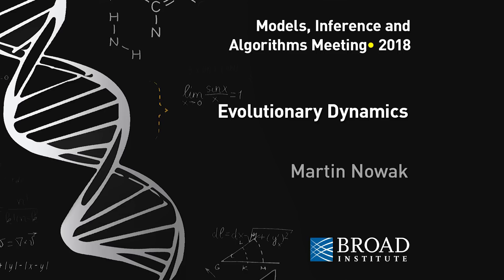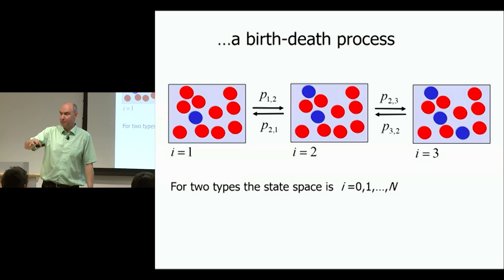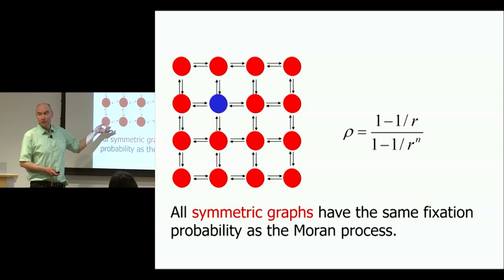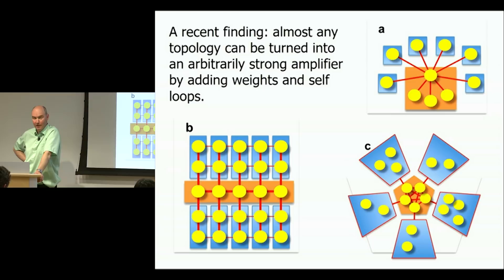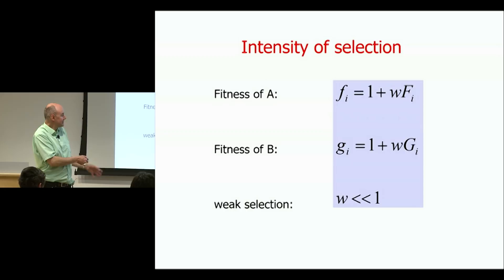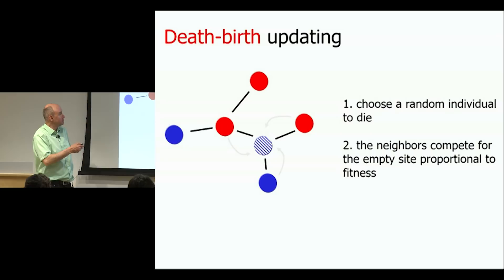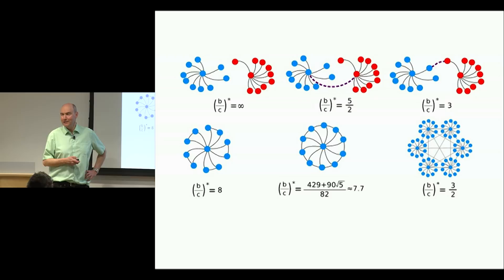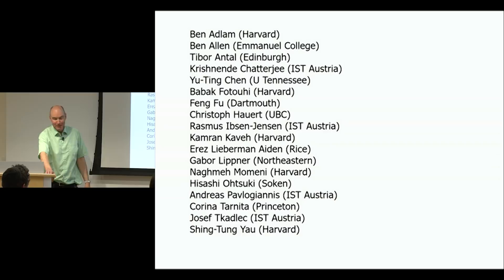MIA: Martin Nowak, Evolutionary Dynamics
Martin Nowak
Director, Program for Evolutionary Dynamics,
Harvard University

Evolutionary Dynamics

Abstract: Biological evolution describes how populations of individuals change over time. The three fundamental principles of evolution are mutation, selection and cooperation. I will present the mathematical formalism of evolution focussing on stochastic processes. I will discuss amplifiers and suppressors of natural selection, evolutionary game theory and evolutionary graph theory.

For more information on the Broad Institute and Models, Inference and Algorithms